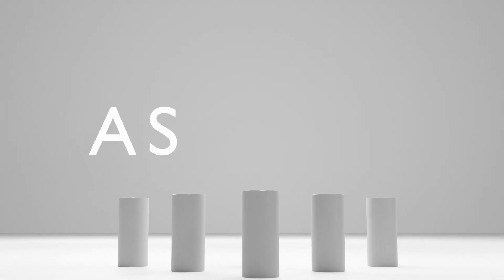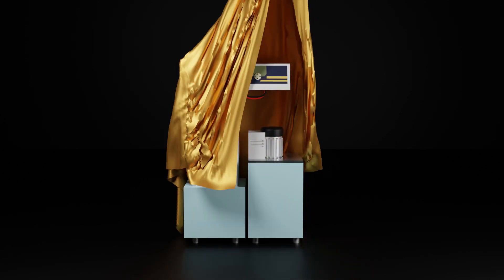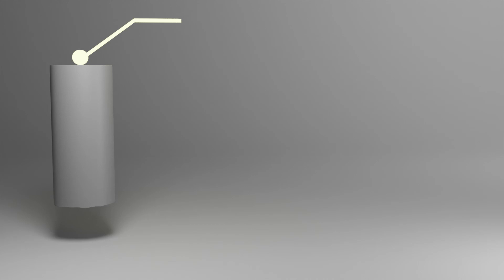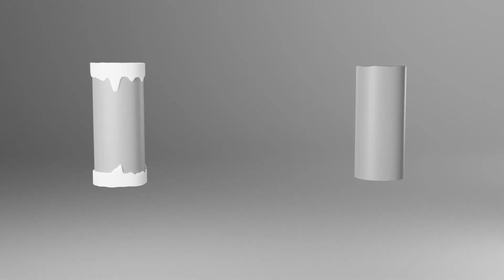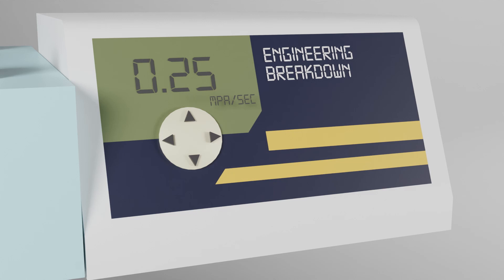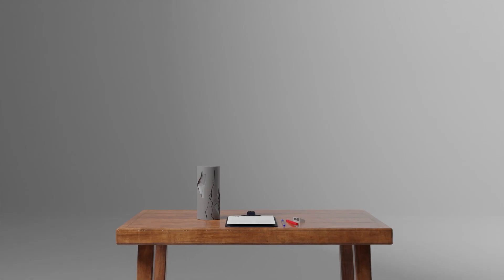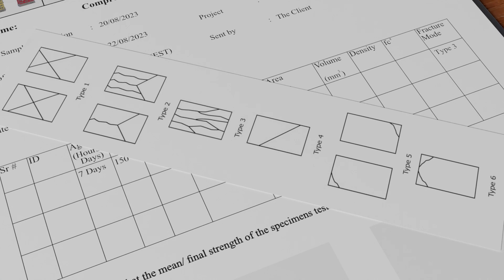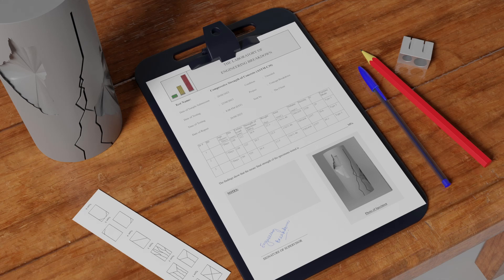How to find Compressive Strength of Concrete (fc') by ASTM C39 (Animated)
This video explains the procedure for the ASTM (American Society for Testing Materials) International Standard Test Method for Compressive Strength of Cylindrical Concrete Specimens with Unbonded Caps Retainers as per ASTM C1231 or the sulfur or gypsum capping as per ASTM C17. It goes in detail on how to find the compressive strength of concrete using testing and calculations.
Determination of compressive strength of two types of concrete specimens such as molded cylinders from the Laboratory and drilled cores from any Civil Engineering Structure.
A compressive pressure load is applied to molded cylinders or cores until failure occurs.
The concrete cracks in 6 specific shapes for each type of failure.
This video further dives into calculations that show how the compression strength of concrete (f'c) is found by using formulas.

Key points in the video:
Introduction to Test
What is required Equipment
The age of the specimen is suggested by ASTM 39 standard.
The procedure of ASTM C39 in the Laboratory.
How are calculations done?
How a report is prepared?

Please comment below any other tests that you wish us to create for you with the help of Animations from any standards like ACI, UBC, IBC, AASHTO, or any other measure.